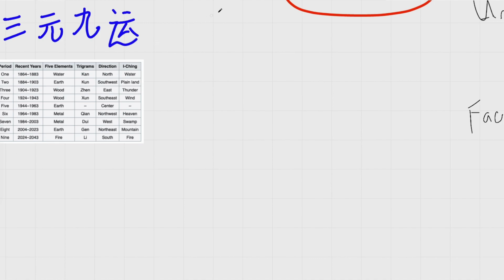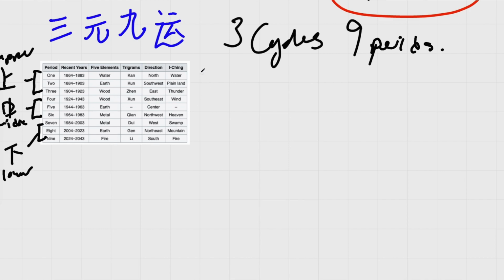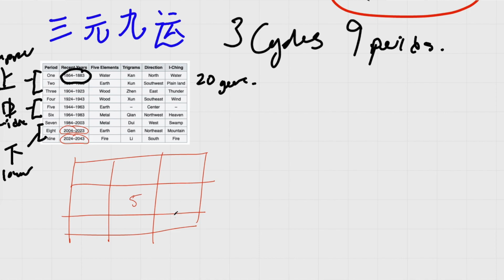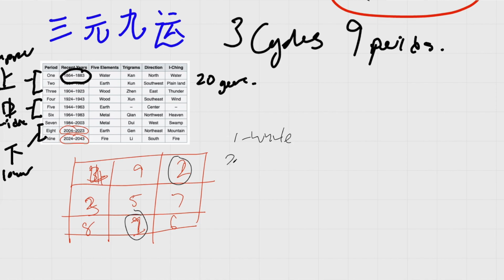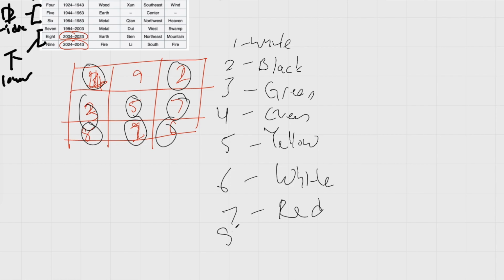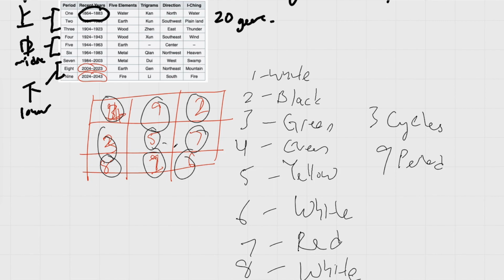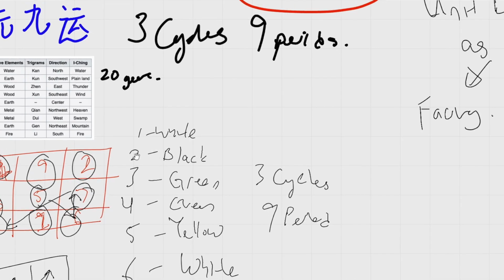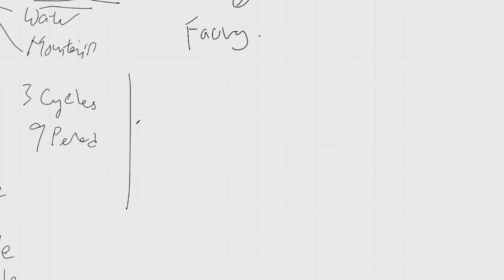玄空飞星 XKFS:03 - Periods, Cycles, Natal Chart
Time aspect is key in XKFS & in this episode we venture into the notion of 3 cycles 9 periods & the 3 aspects of a XKFS chart.

QUESTION — Have a question about Feng Shui, QiMen or Chinese Metaphysics? Post in comments section of this video!